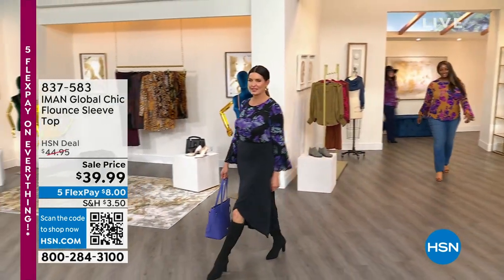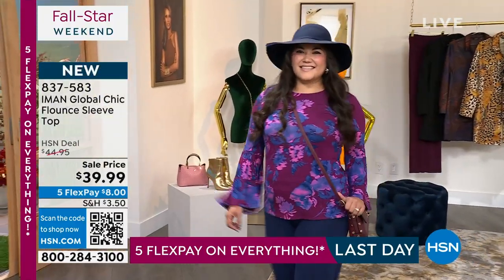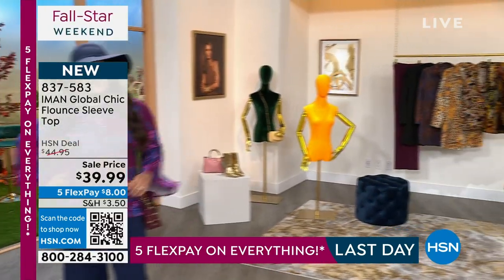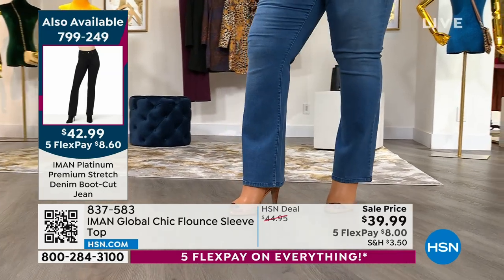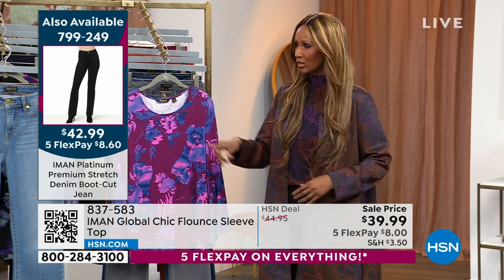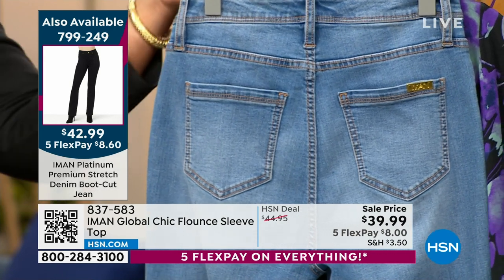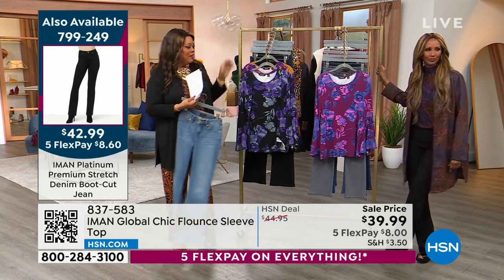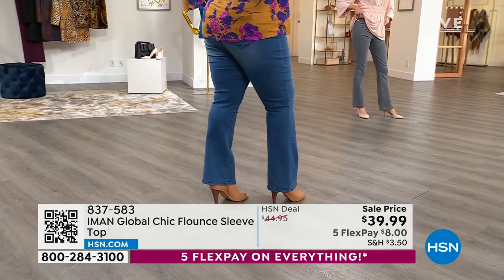IMAN Global Chic Flounce Sleeve Top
Make a grand entrance  or exit  in this headturning top. After all, it's not something you see everyday.